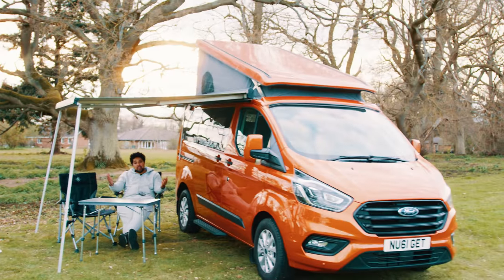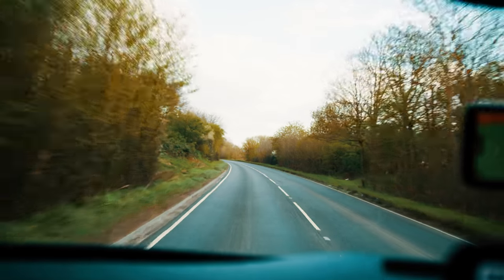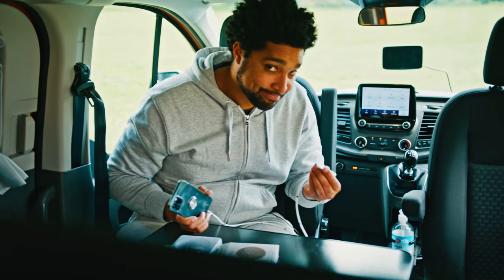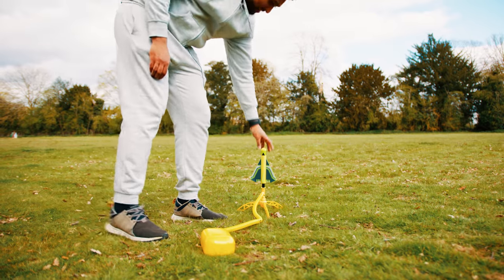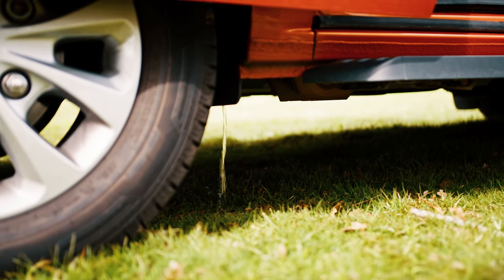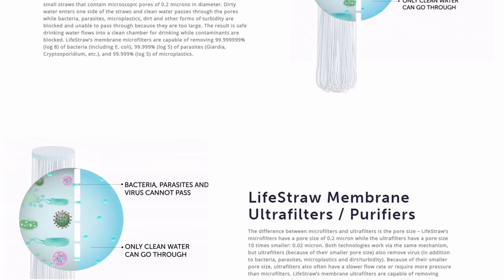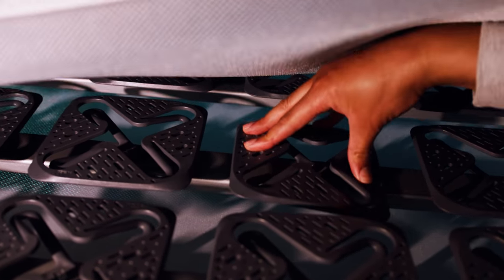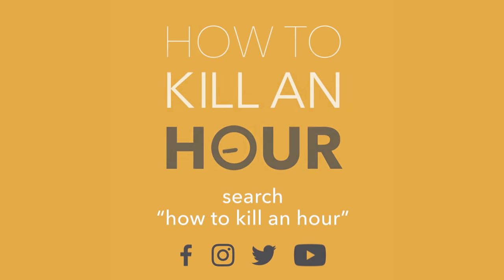Ford Nugget 2021 Review Staycationing in the UK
We drove somewhere nice and remote in the UK for a tech staycation in a mini mobile home, the Ford Nugget!

Moon Ball
Lawn Darts
Master Lock Biometric Padlock
Master Lock 5900 Series Portable Safe
Espresso Display
Item Finder Chipolo
Meater Plus
TomTom Go Camper
Fucite Supercoil 3-in-1 Mag Cable
Snore Mask

Keep up to date with everything How To Kill An Hour by signing up to our newsletter by clicking